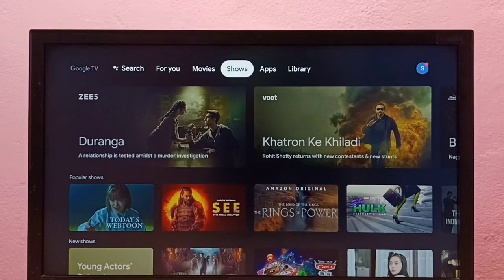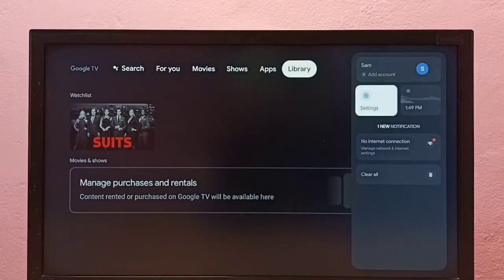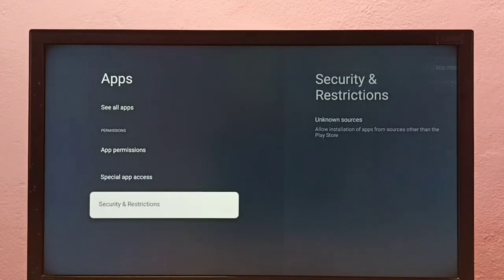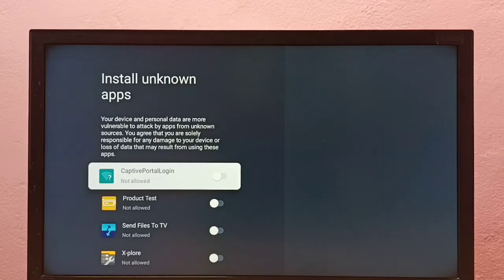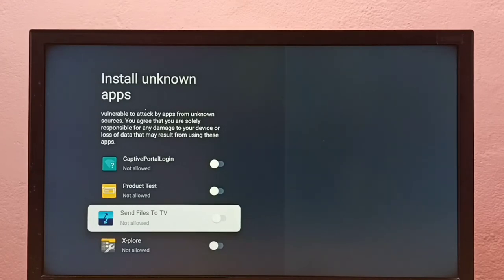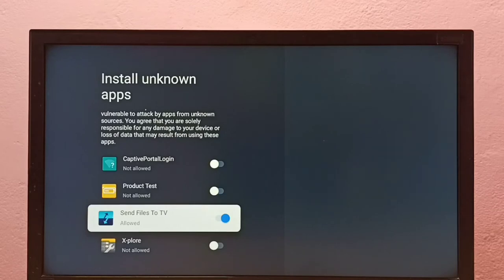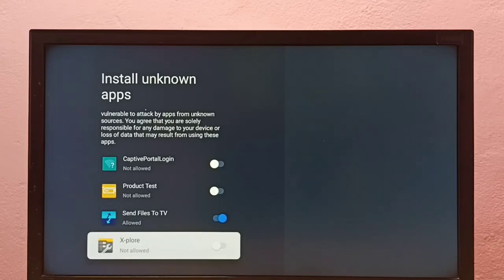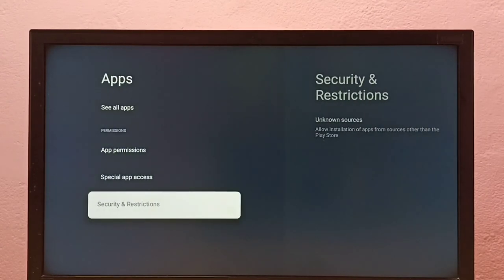How To Install Apps From Unknown Sources in HAIER Android TV | Fix Android App Not Installed Error